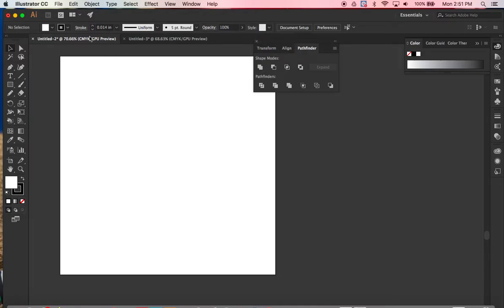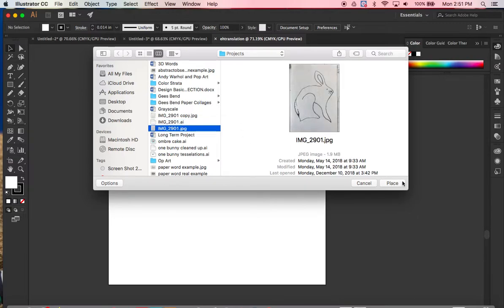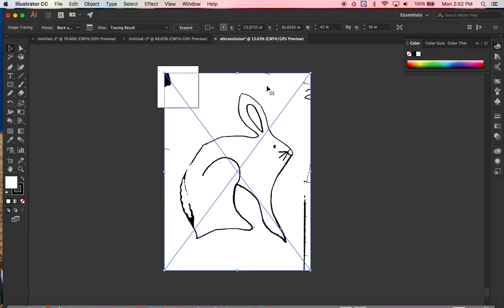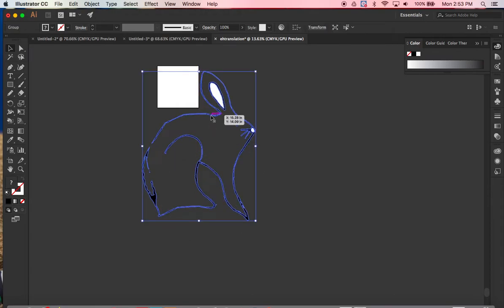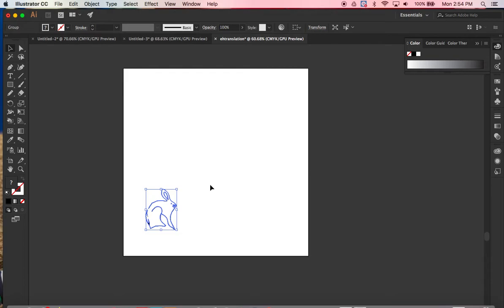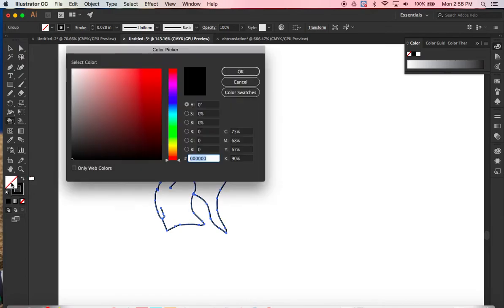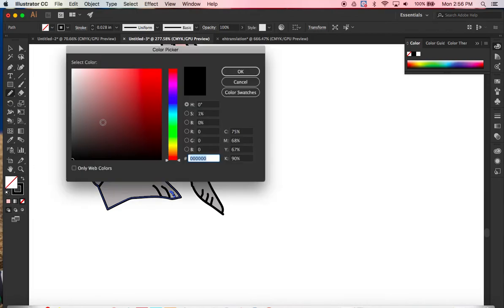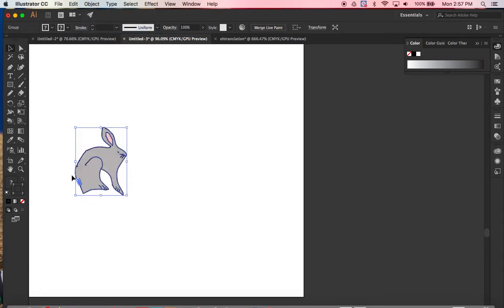Tessellation Translation Tutorial